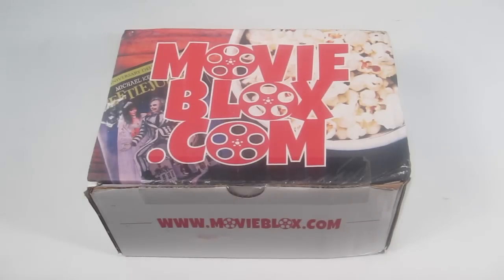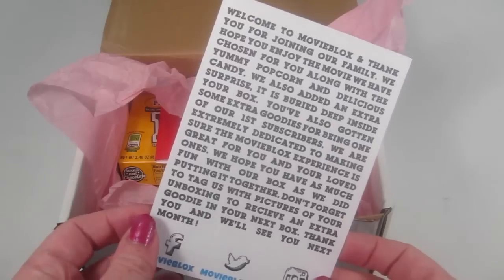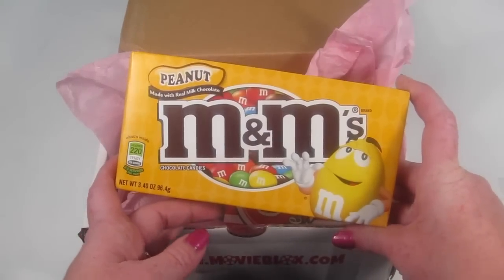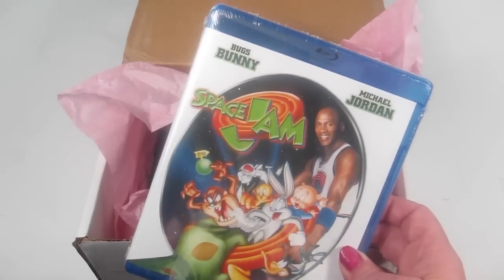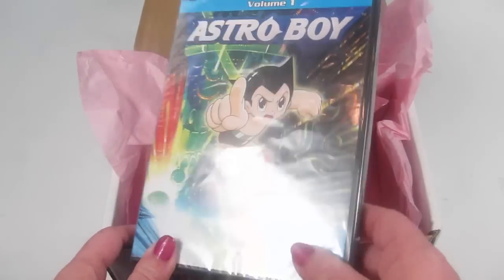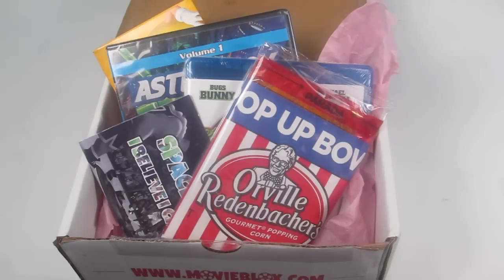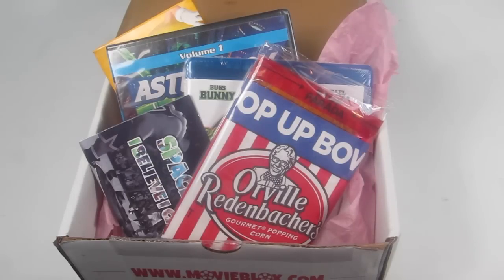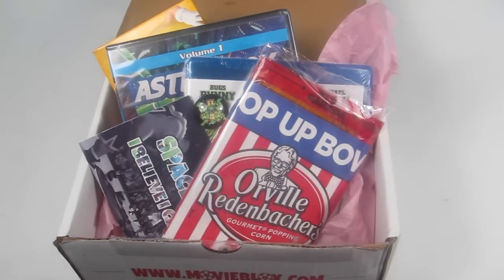Movie Blox Review August 2015 + Coupon – Movie Subscription Box